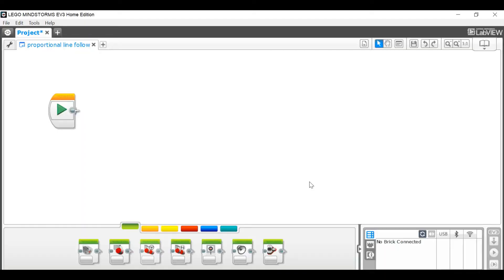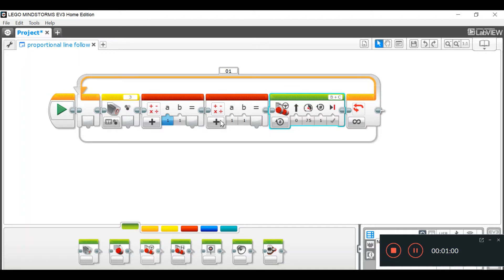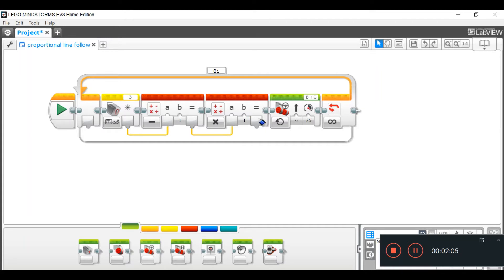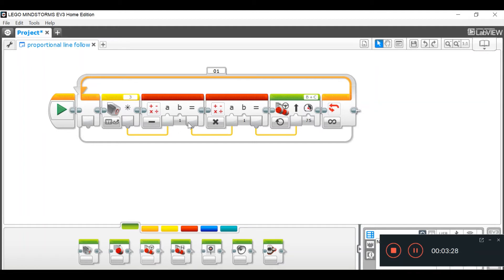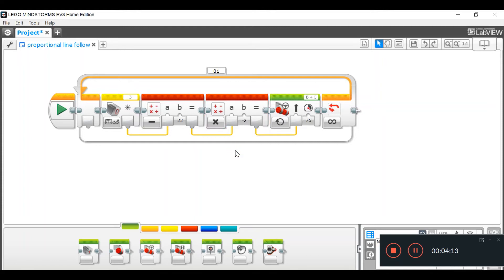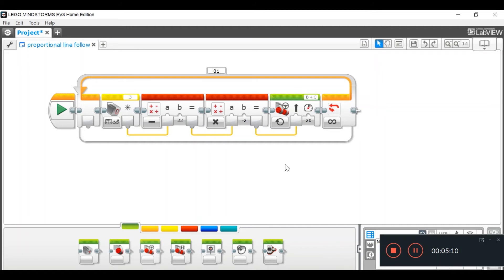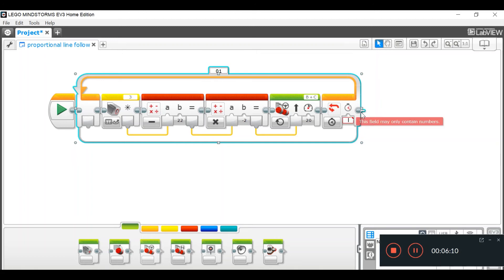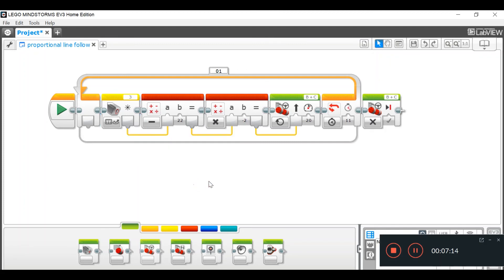Proportional Line Follow (simple)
Hey Guys,
here is a simple proportional Line follow code that might come in handy.

Remember you will have to adjust the kp and your target light value.